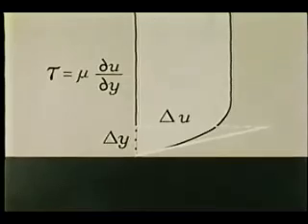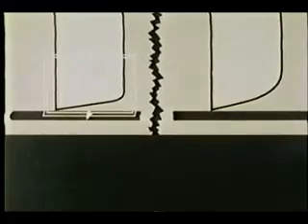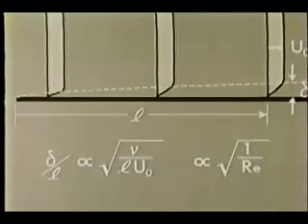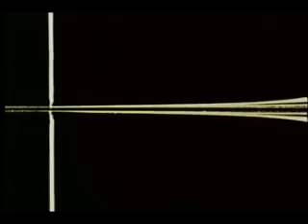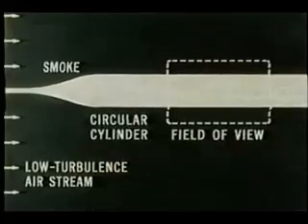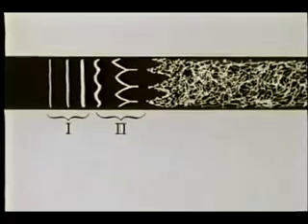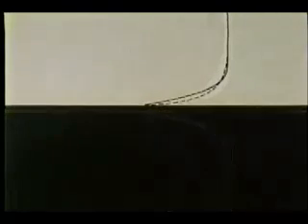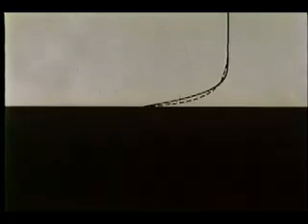Fundamentals of Boundary Layers | Fluid Mechanics